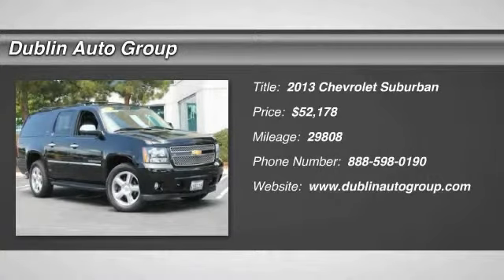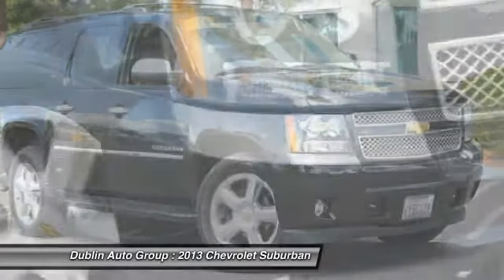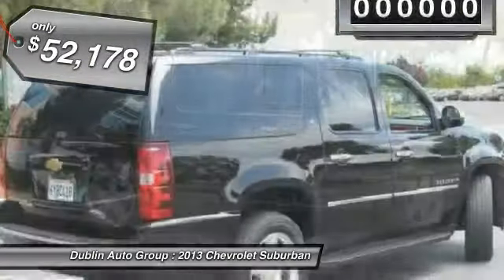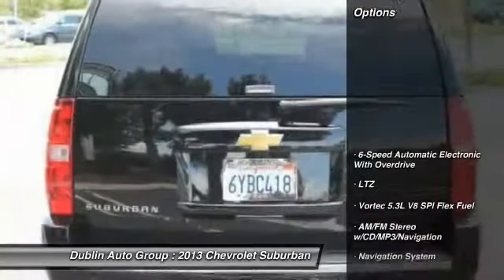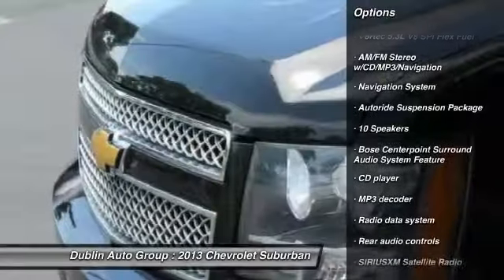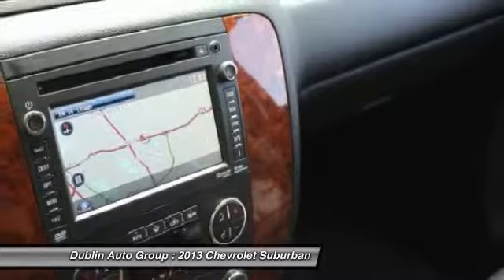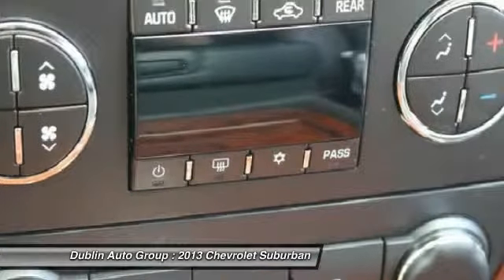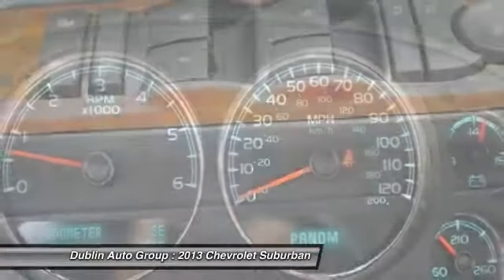2013 Chevrolet Suburban for sale in Dublin, CA - Dublin Chevrolet, Cadillac, Buick, GMC an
2013 Chevrolet Suburban  - Stock#: CR5055 - VIN#: 1GNSKKE72DR183950

PREVIOUS DAILY RENTAL. Prices do not include government fees and taxes, any finance charges, any dealer document processing charge, any electronic filing charge, and any emission testing charge. This 2013 Suburban 1500 is for Chevrolet fanatics who are searching for that babied, one-owner creampuff. Don't get stuck in the mudholes of life. 4WD power delivery means you get traction whenever you need it.